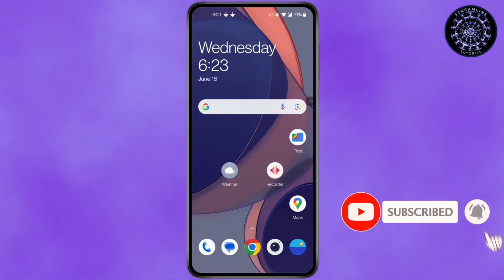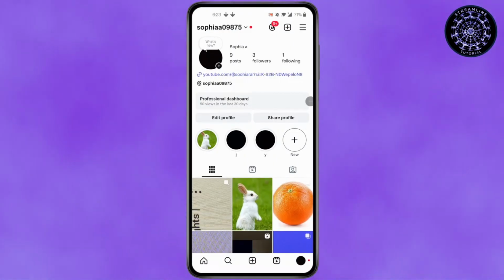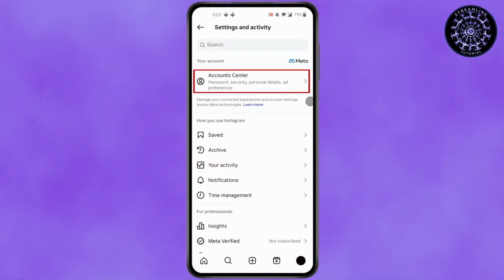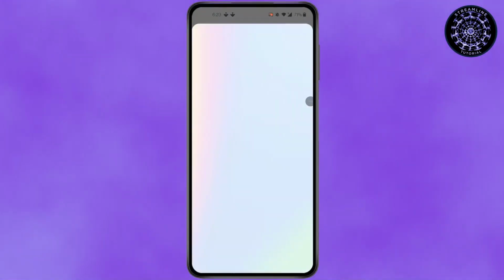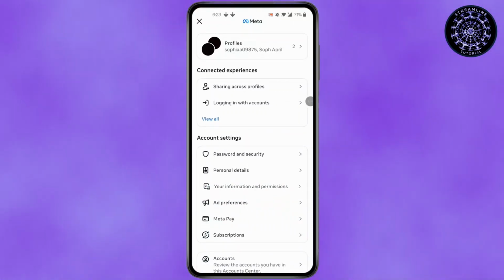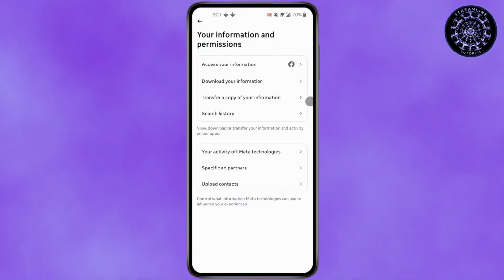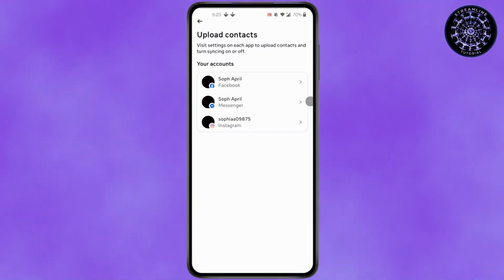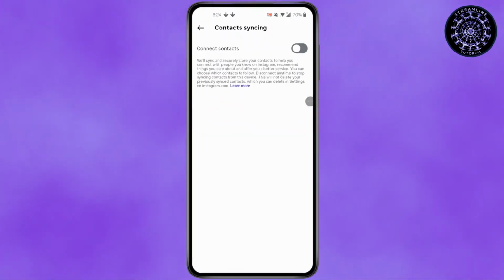How To Turn On Contact Sync on Instagram (2025) | Enable Instagram Contact Syncing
Welcome to our step-by-step guide on "How To Turn On Contact Sync on Instagram (2025)"! If you're looking to find friends from your phone’s contact list or want Instagram to suggest people you may know, this tutorial is for you. We’ll show you exactly how to enable Instagram contact syncing on Android and iPhone, how to manage your contact sync settings, and how to refresh suggestions based on synced contacts.

What You’ll Learn:

How to enable contact sync on Instagram

Where to find contact syncing in the Instagram app

How to turn off or disable contact sync later

Why contact syncing is useful on Instagram

How to manage synced contacts in 2025

Troubleshooting if Instagram contact sync not working